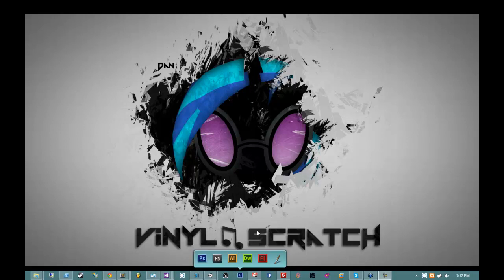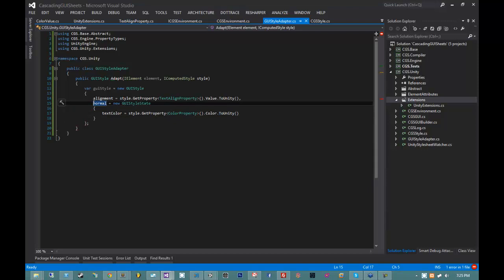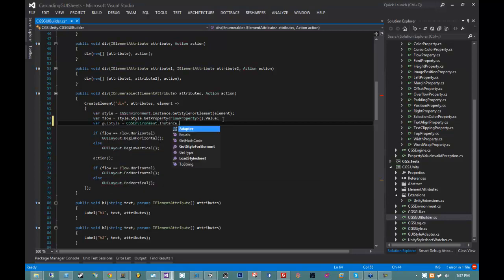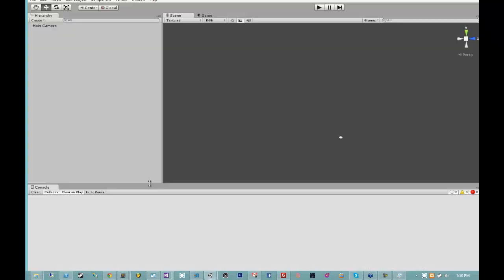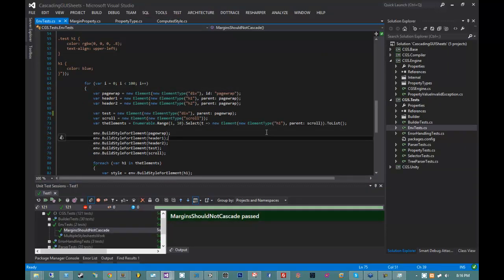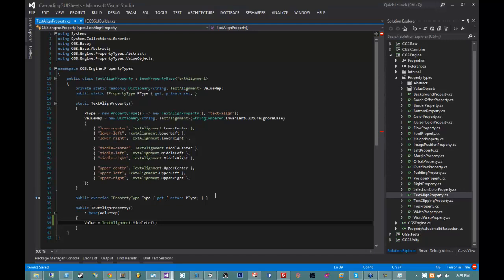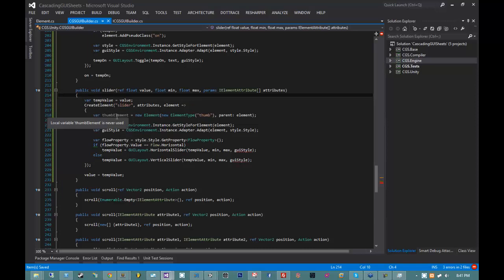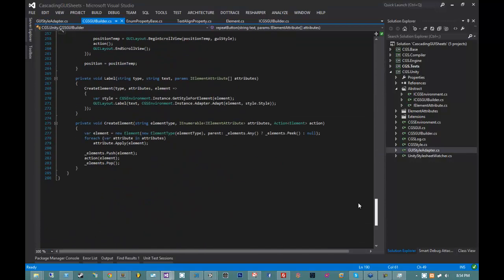🔴 CGS: Apply Style Properties to GUI Elements • Building CGS • MMO Game Dev with Unity • (Pt. 389)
Learn MMO Game Development with Unity - Building CGS - CGS: Apply Style Properties to GUI Elements.

In this video, we will be using CGS to apply some of the style properties to our GUI elements.